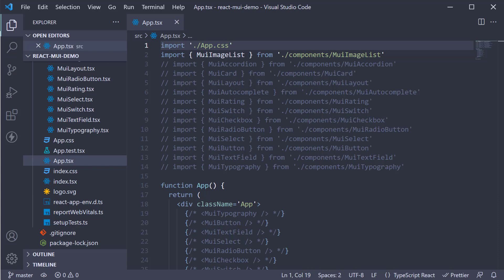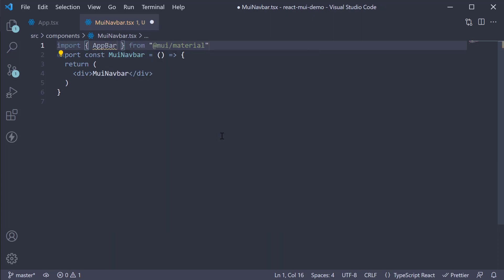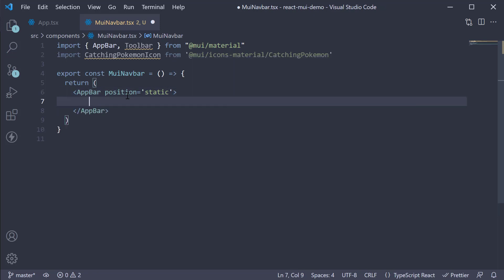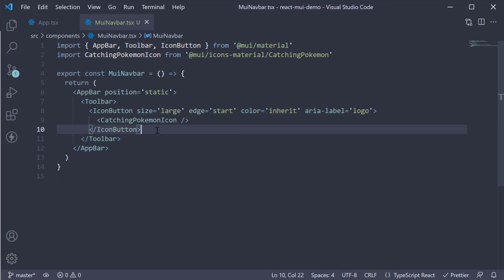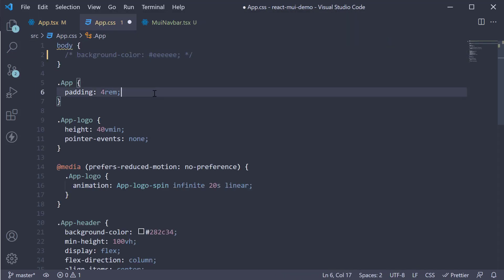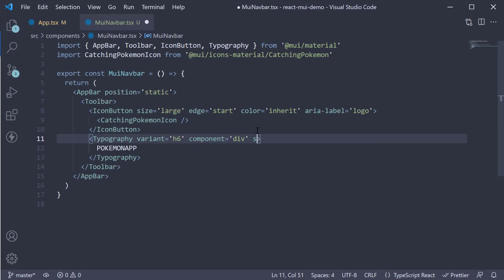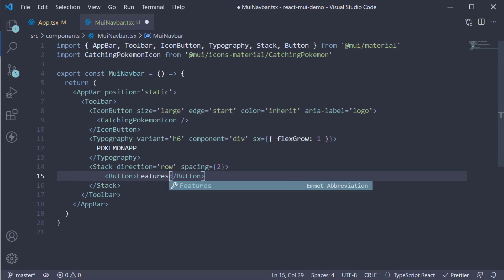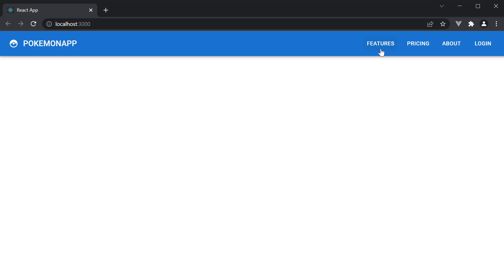React Material UI Tutorial - 21 - Navbar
Material UI Navbar